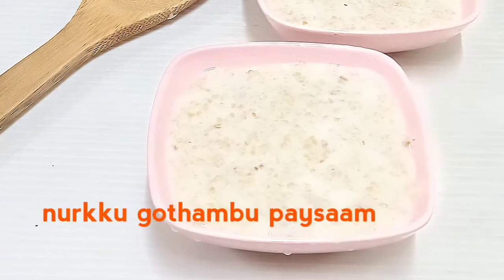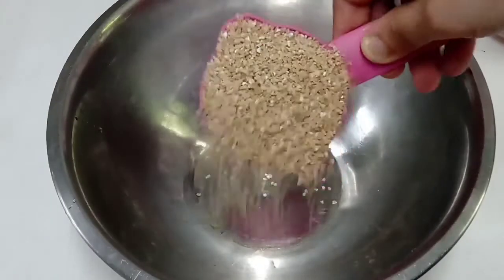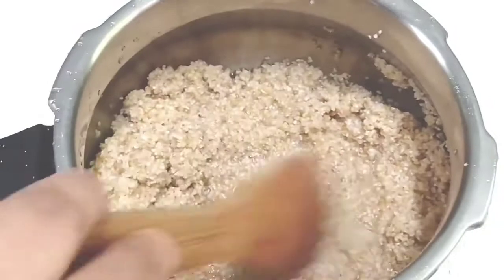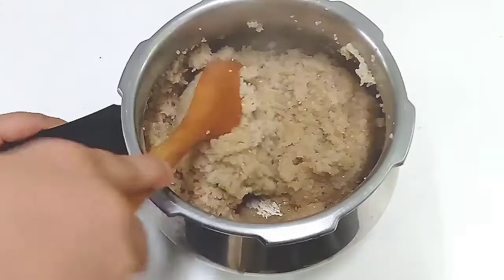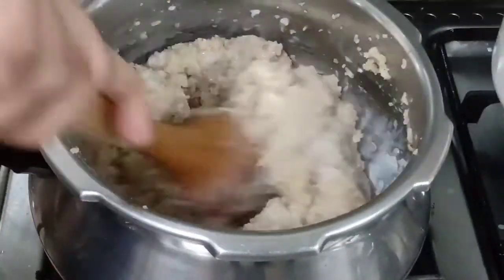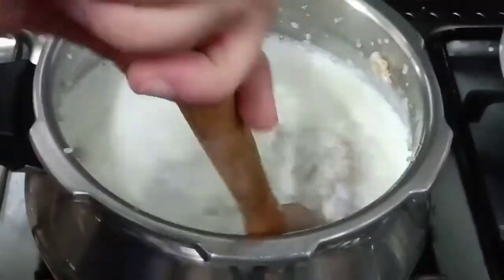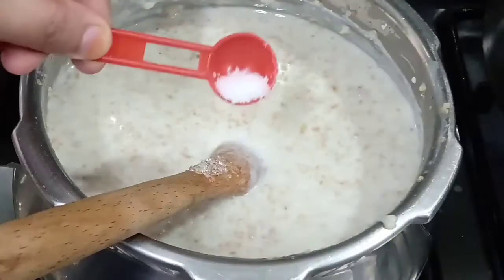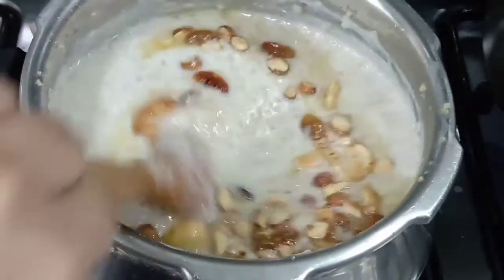Nurukku gothambu paysaam/BROKEN WHEAT DESSERT by coconut chutney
This is an easy recipe , broken wheat paysam recipe . Easy to prepare Indian dessert at homes .

Lockdown desserts.